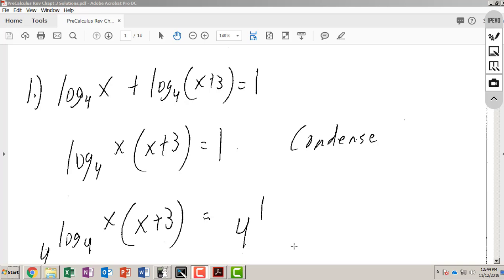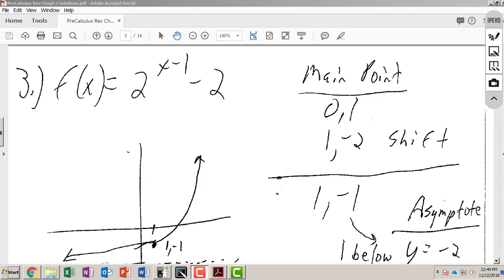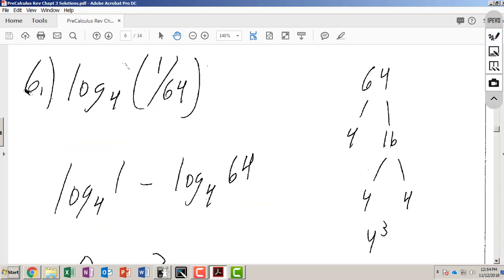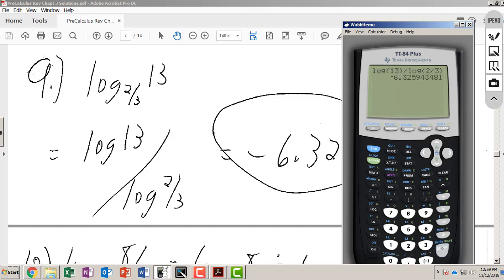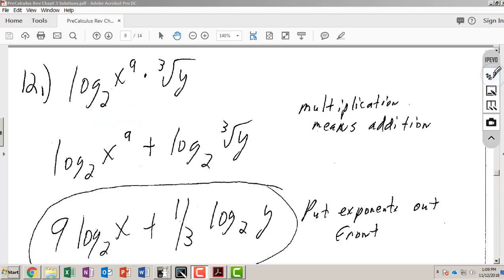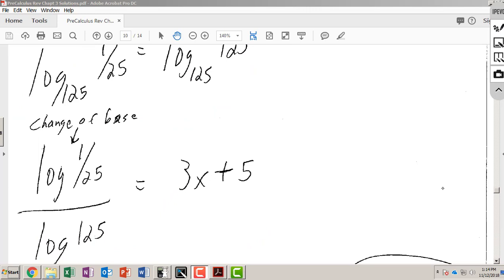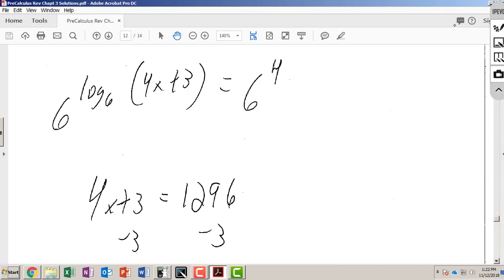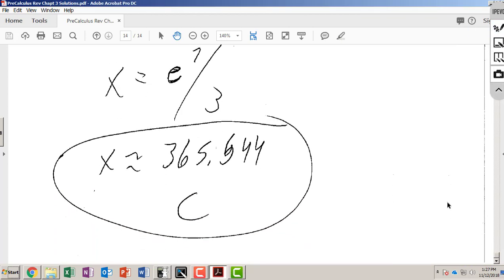PreCalculus Chapt 3 Video Solutions